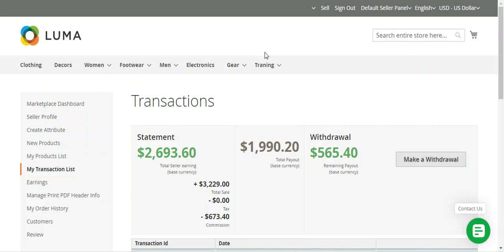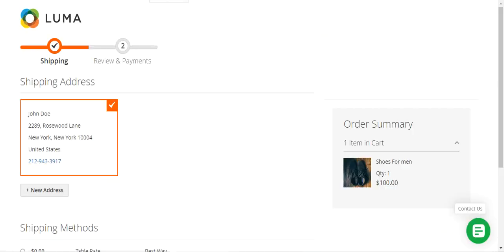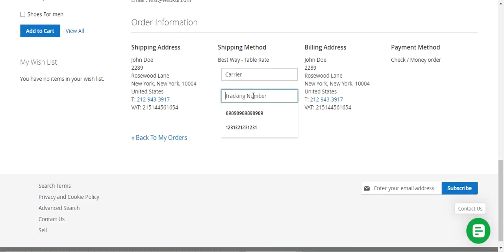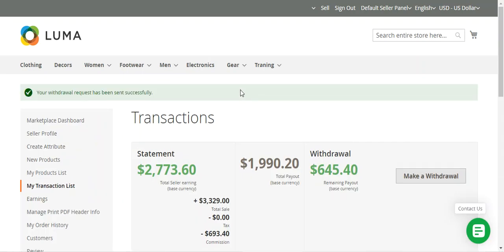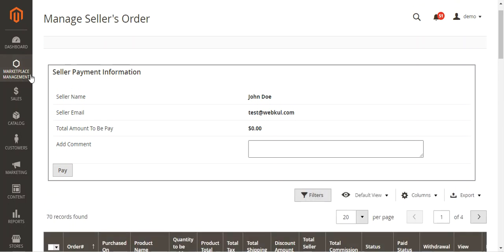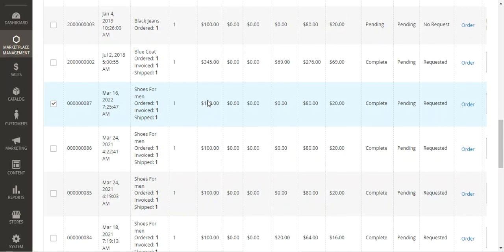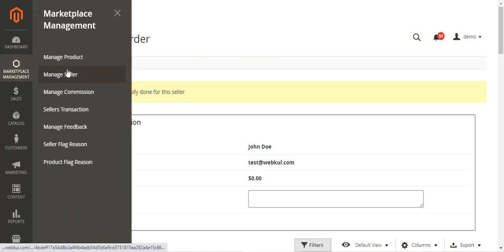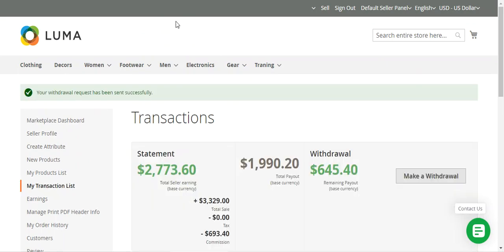Magento 2 Multi Vendor Marketplace - Payout Workflow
In this video, we have shown the default workflow of how the admin can make a payout to the marketplace vendors after a customer has placed the order.

So, whenever a customer places the order the payment amount will directly go to the admin who is the store owner. On the other hand, the sellers can make a withdrawal request and the admin can manually transfer the seller's amount to the seller as required.

2. Raise a Ticket via our HelpDesk system